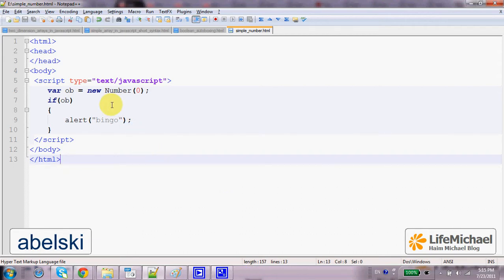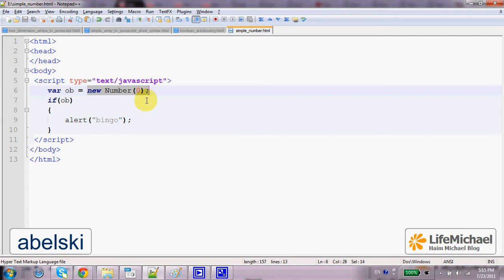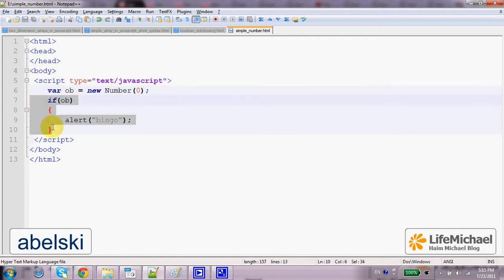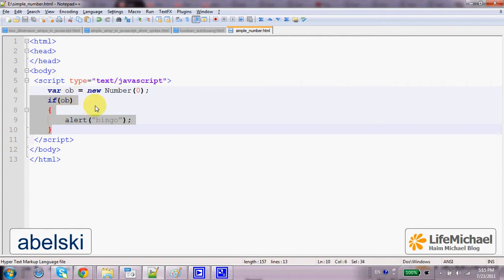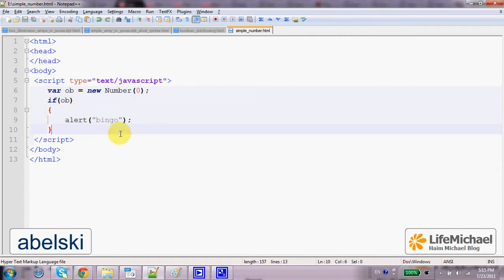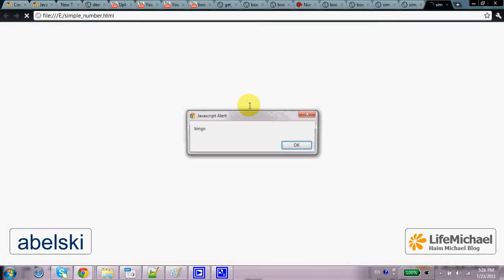Converting Number Object into boolean in Java Script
Calling the typeof operator on a Number object returns object. Whether that object represents a positive value, a negative one or zero it doesn't make any difference. In all cases, an object is an object... and just as any other object (except for null) when converting it into the boolean primitive value we get true.